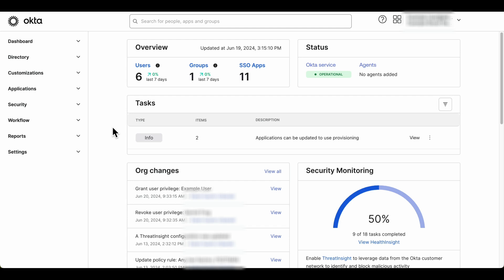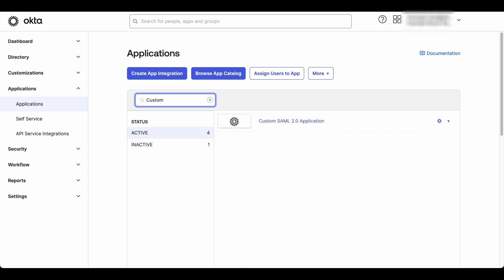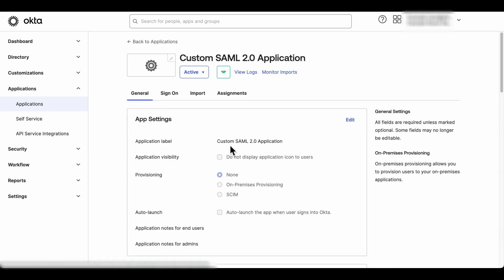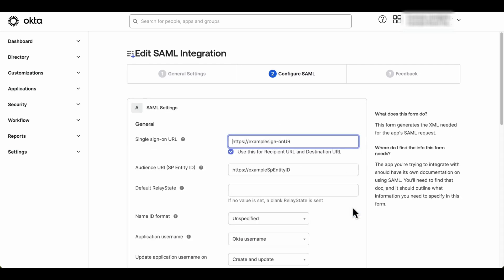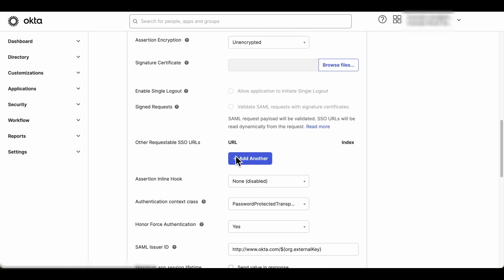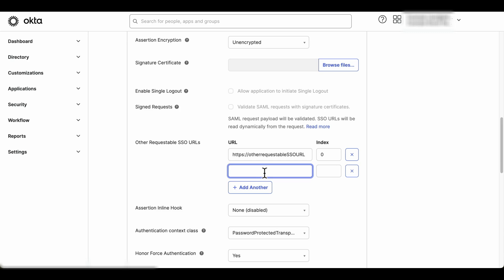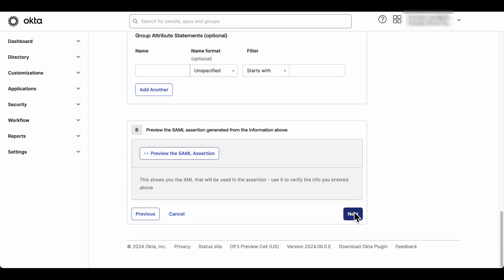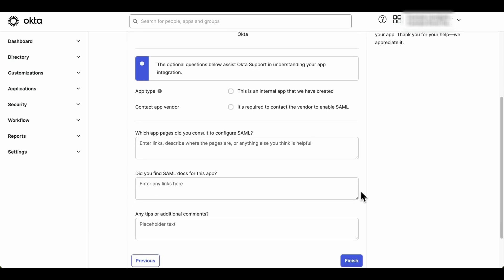How to Add Additional Requestable SSO URLs in a Custom SAML App | Okta Support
In this video, learn how to add additional requestable SSO URLs in a custom SAML app
🔹 Grow expertise. Connect with peers. Collaborate with our team of product experts. Visit the Okta